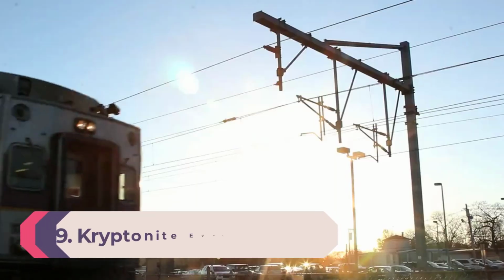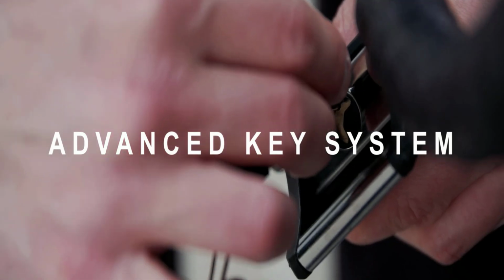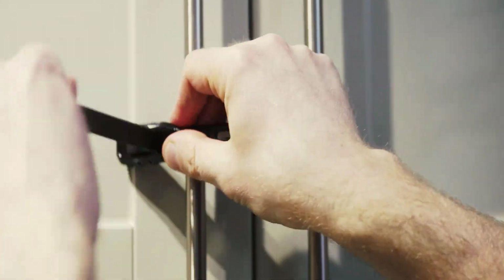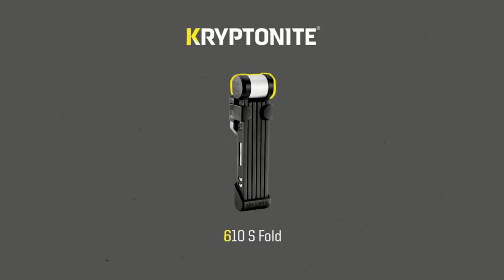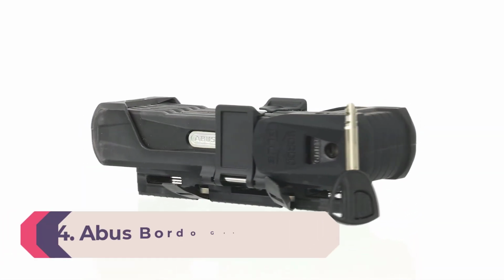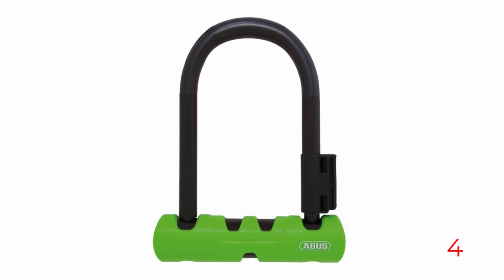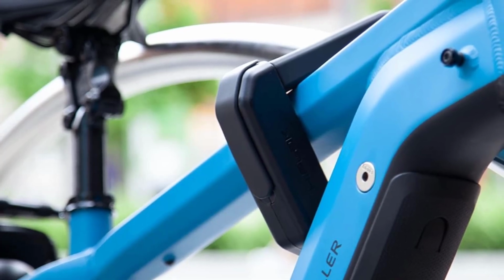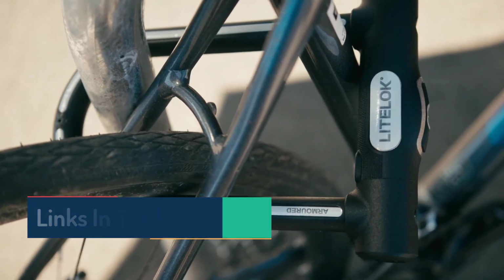Top 10 Best Bike Lock of 2024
This video helps you to find out best bike lock of 2024 on the market. So Get best bike lock from here.

In this video Portions of footage are not original content produced by Coolest Gadgets. Portions of stock footage of products were gathered from multiple sources including, manufacturers, and various other sources. "All claims, guarantees, and product specifications are provided by the manufacturer or vendor. Coolest Gadgets cannot be held responsible for these claims, guarantees, or specifications"